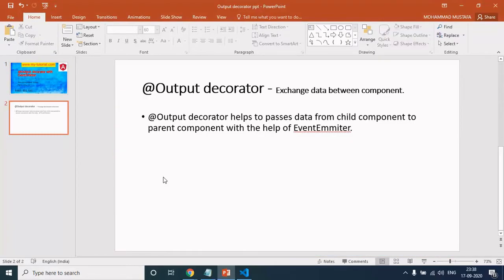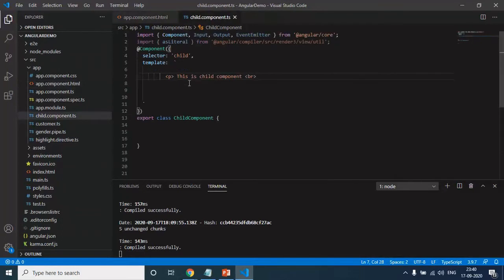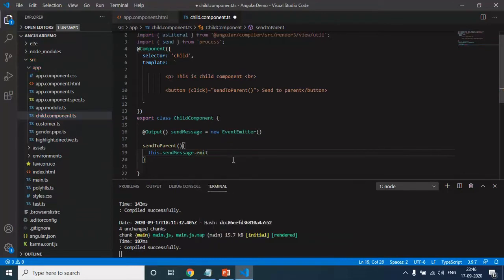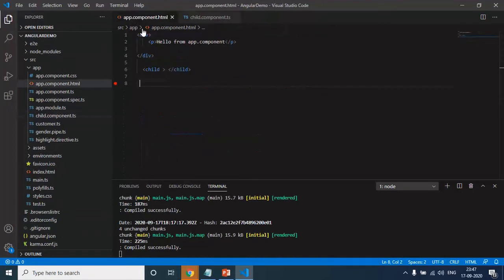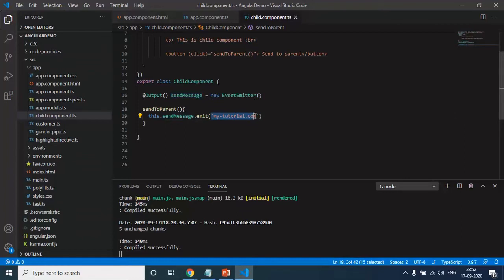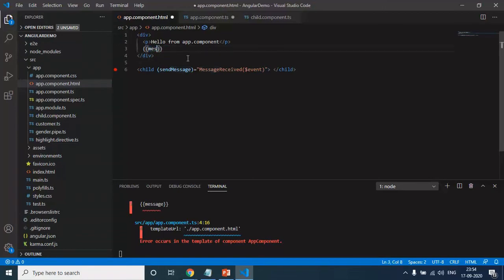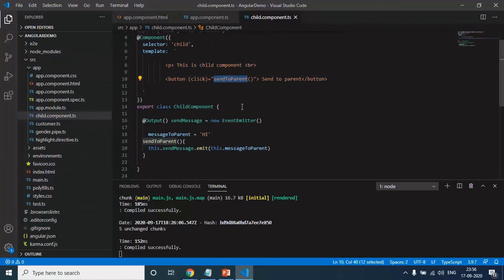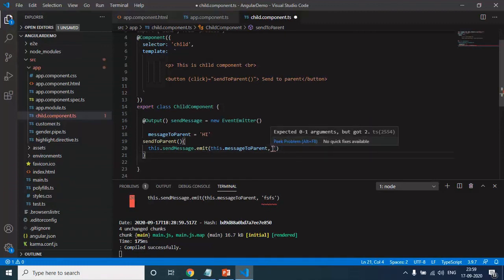& EventEmitter in angular | Part 24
In this video, you will learn how you can send data from child component to child component